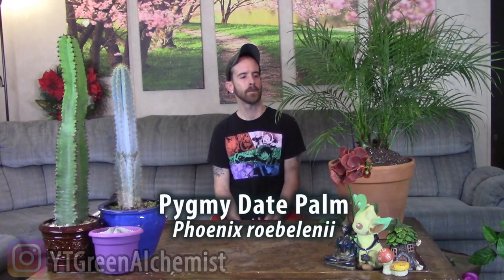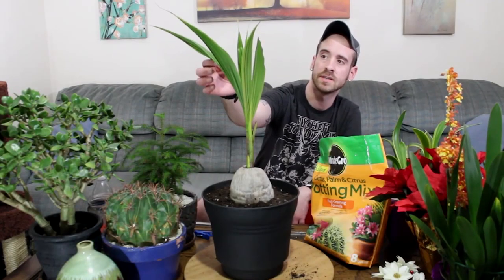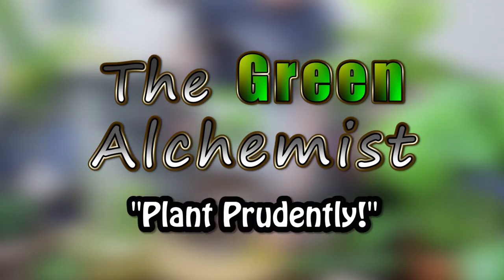Pygmy Date Palm Care & Information (Phoenix roebelenii)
If typical indoor palms are boring you and you want a more hardy specimen, then you should check out the pygmy date palm. Coming to our country about half a century ago, these guys are the new kid on the block. They don't get too large at all, so they are a perfect potted plant pal for those just starting out, or ones that don't have the space for a rather large tree. True they do need to be outside for the growing months, but if kept inside you could counter this with artificial grow lights. Mine loves them! Be sure to watch the entire video so you can keep yours thriving as well! Plant Prudently!

Pygmy Date Palm
Large Terracotta Pot

A big Thank You to my Patrons!